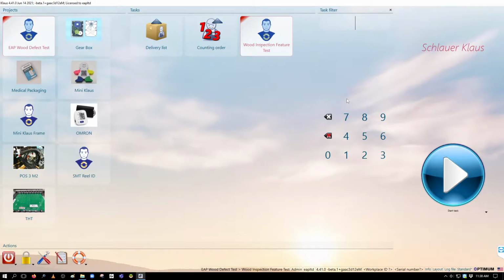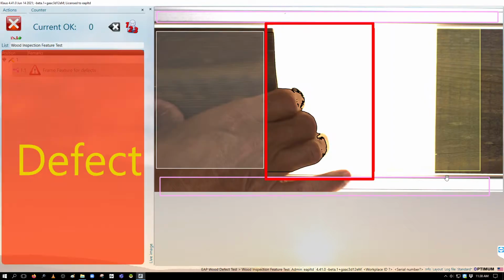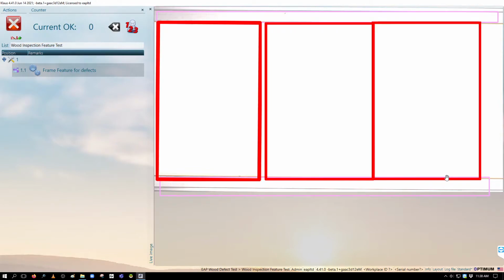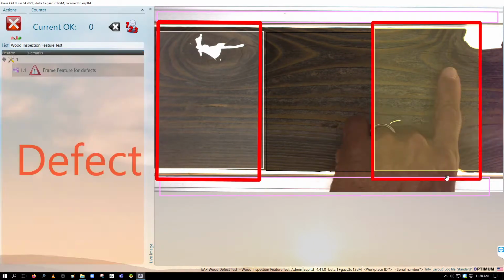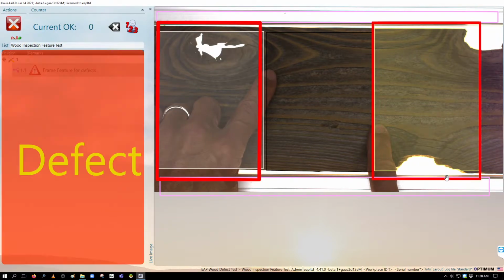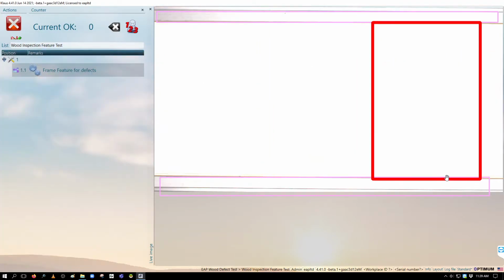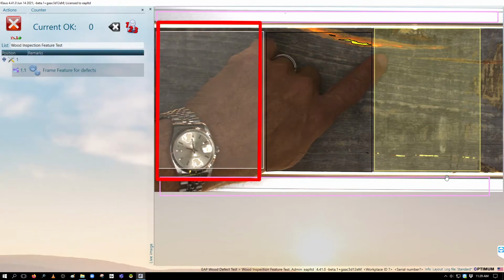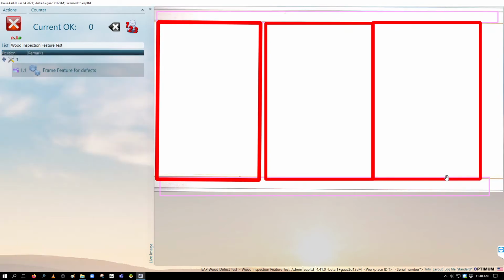Smart Klaus - Wood Defect Presence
This video shows the capabilities of the Smart Klaus to inspect defects present on wood planks.